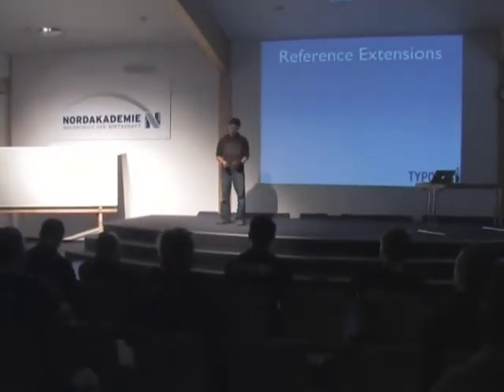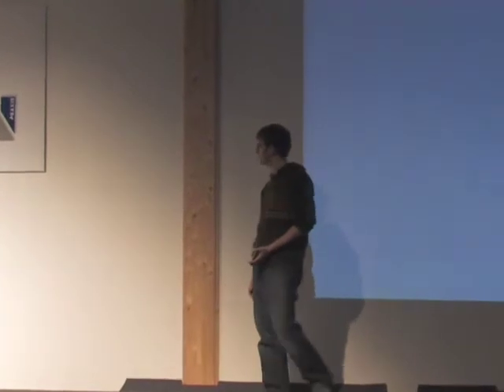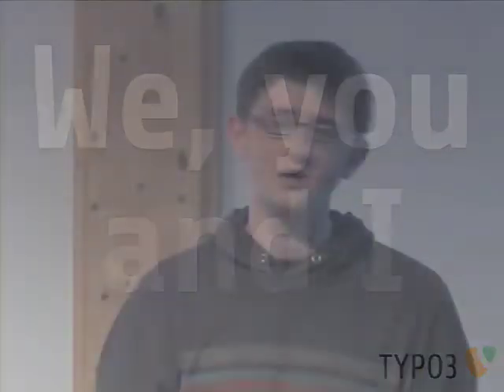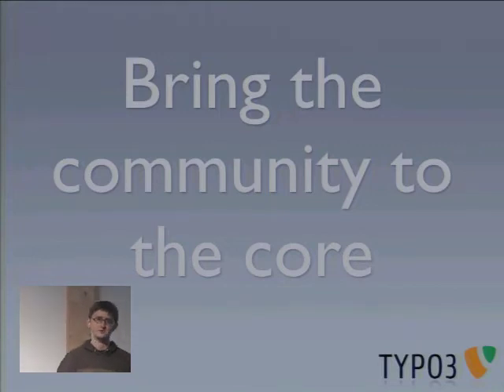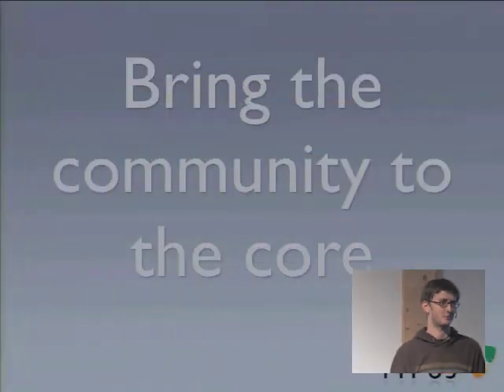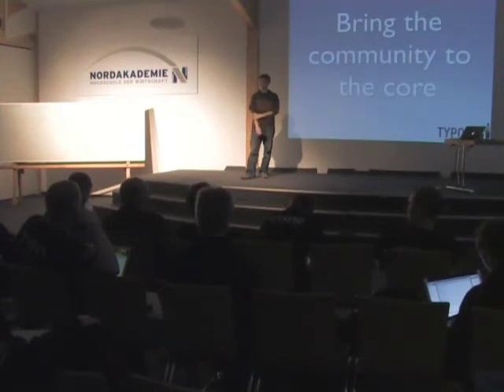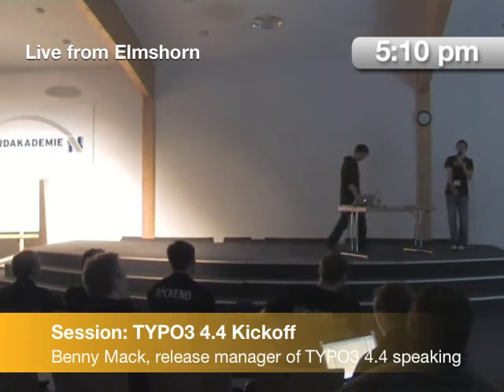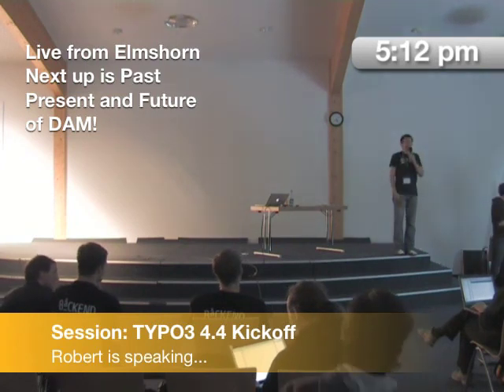t3dd09 tracka 1505 1630 typo3 4 4 kickoff partial